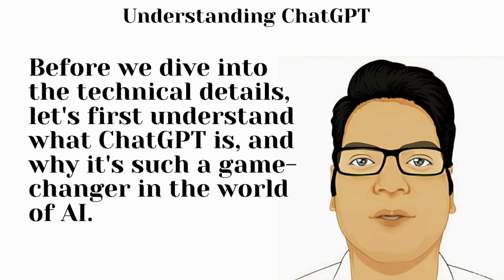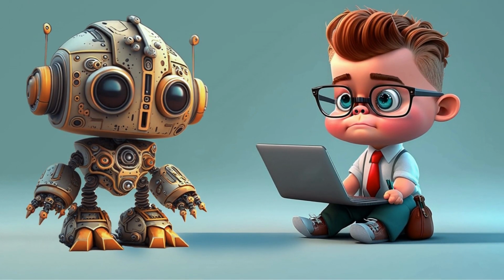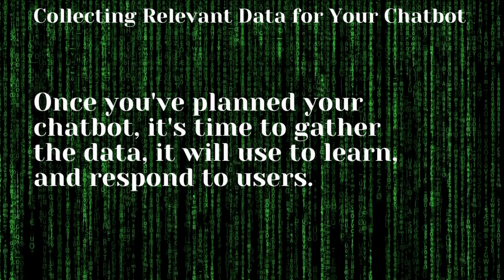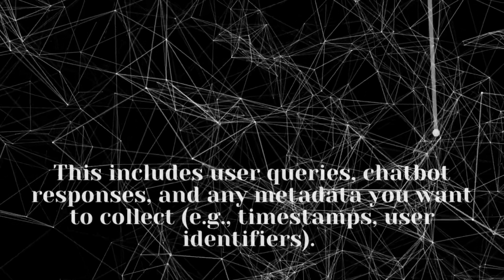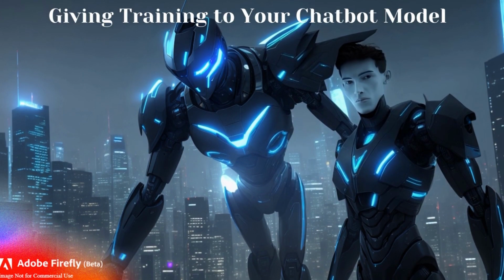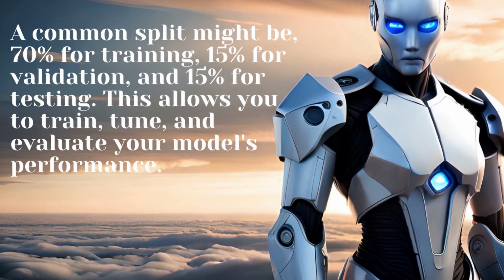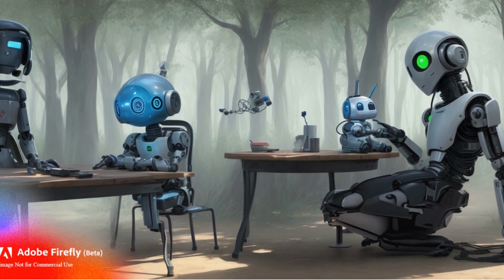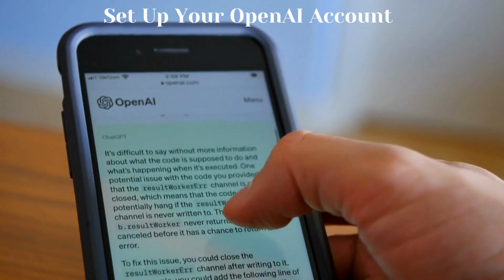Learn How to Create a Chatbot Using ChatGPT [Short Tutorial]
Wanna learn how to create an AI chatbot using ChatGPT? Then watch this short but extensive video on creating a chatbot using ChatGPT. ChatGPT is an advanced language model, developed by OpenAI. It's designed to generate human-like text based on the input it receives.